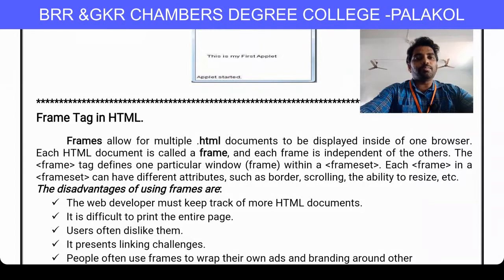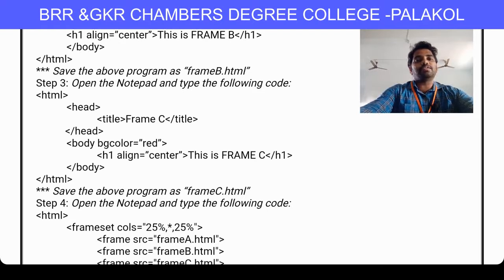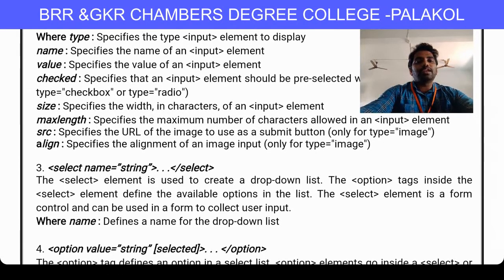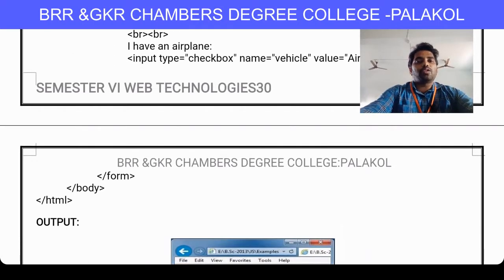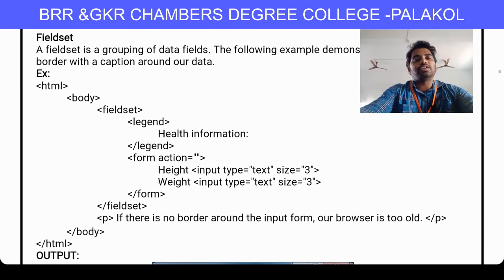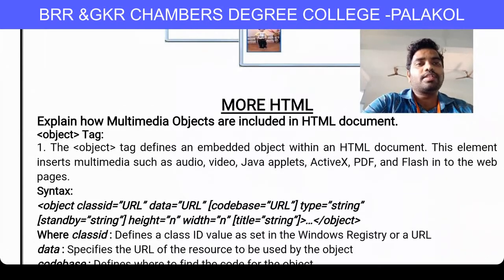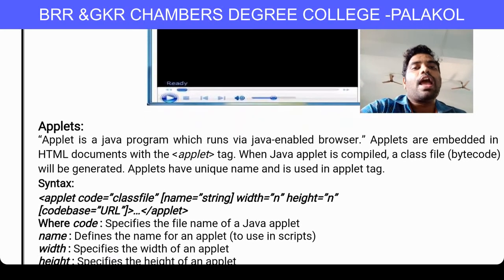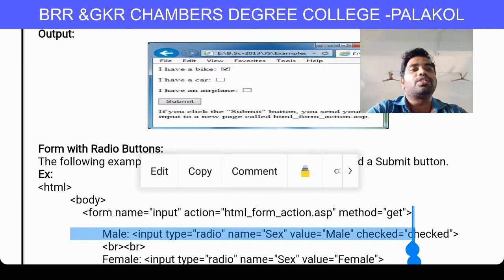III BSC (COMP) - VI SEM WEB- TECHNOLOGY UNIT -I SESSION 3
frames , forms , multimedia objects , html document